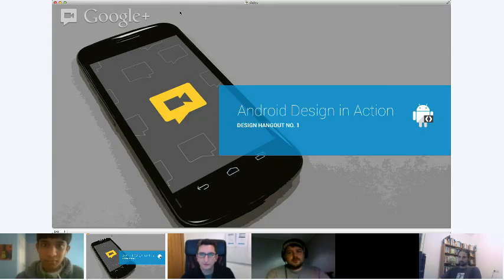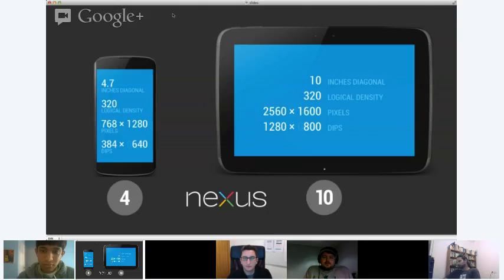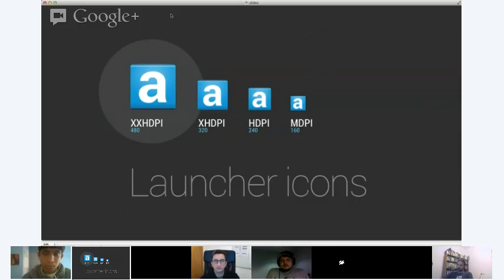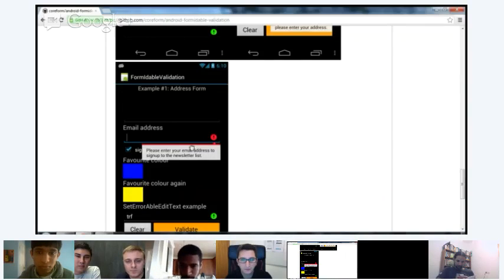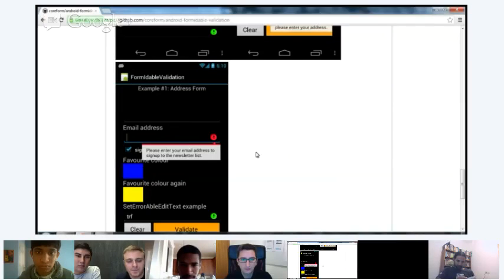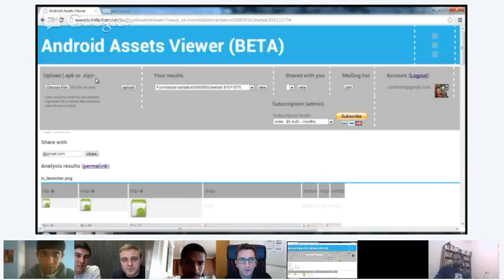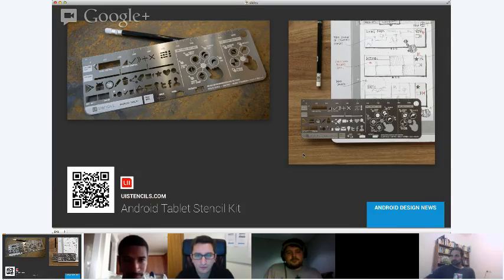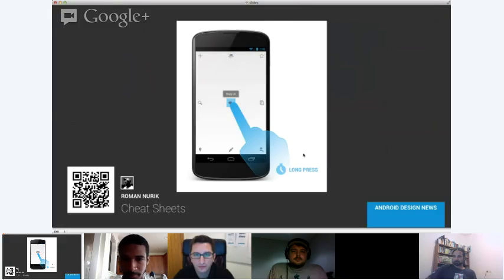Android Design in Action: Design Hangout No. 1